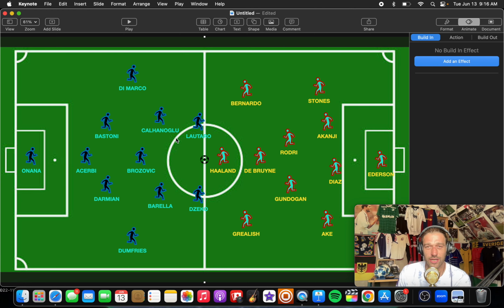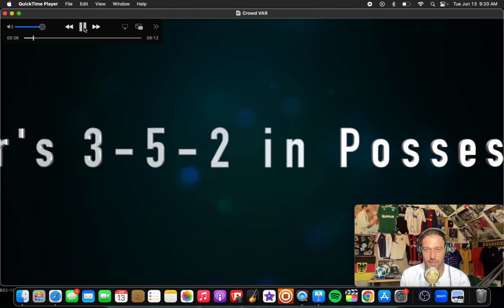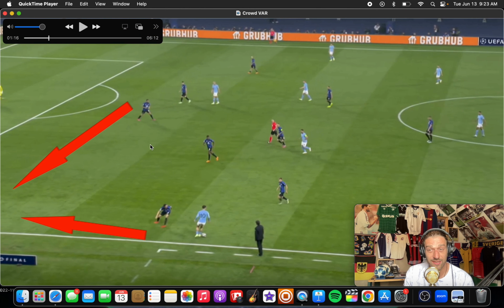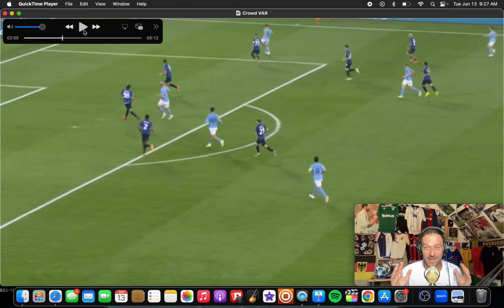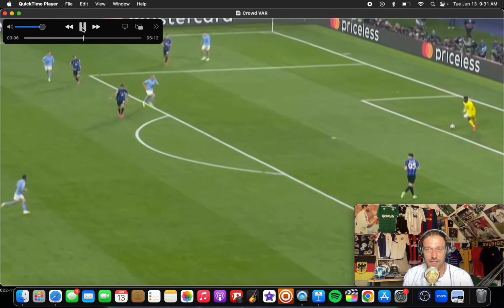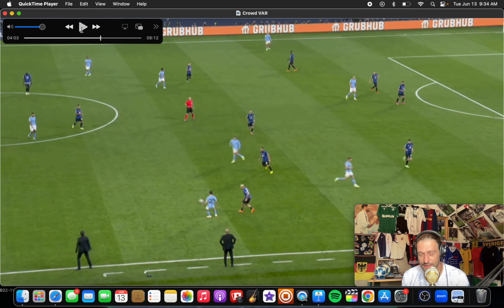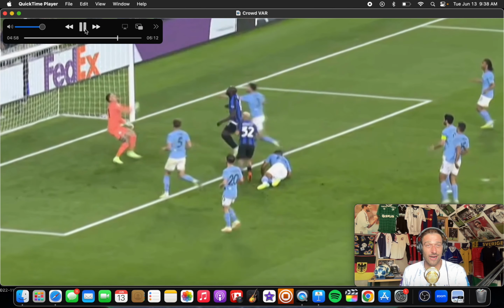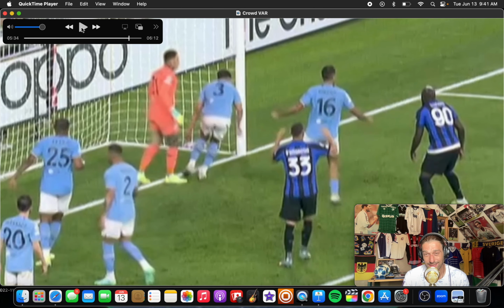TACTICAL VIDEO BREAKDOWN - Champions League Final - Man City vs Inter Milan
Manchester City won the Champions League Final 1-0 against Inter Milan. This is a tactical breakdown of the formations each team used, the positional roles of certain players, and the plans Inzaghi and Guardiola deployed to get the upper hand in this final.